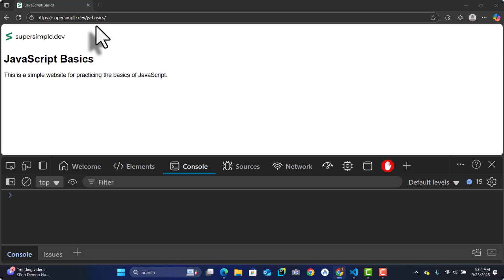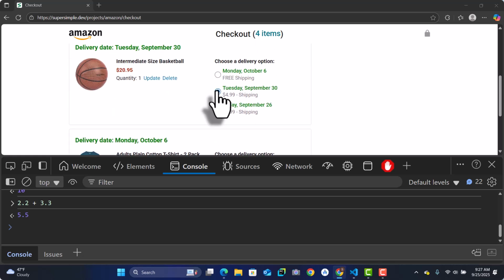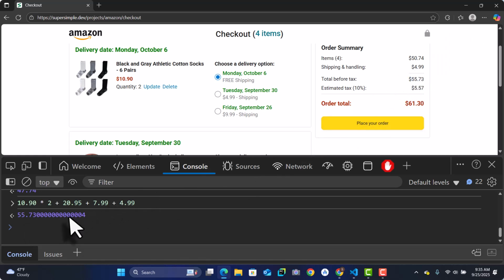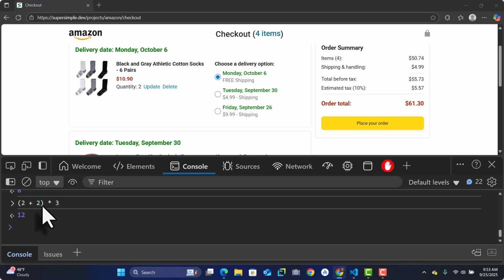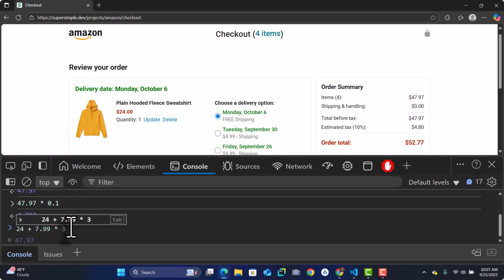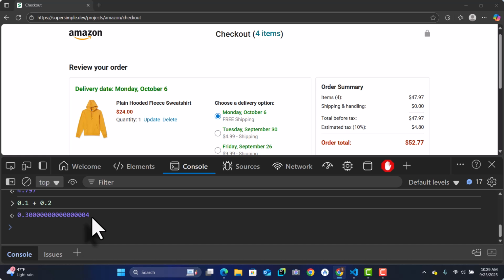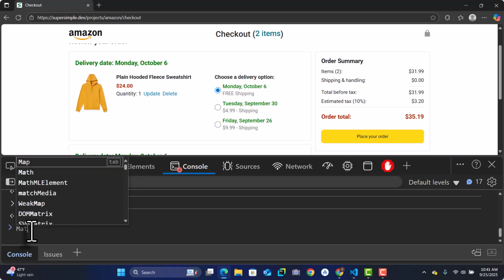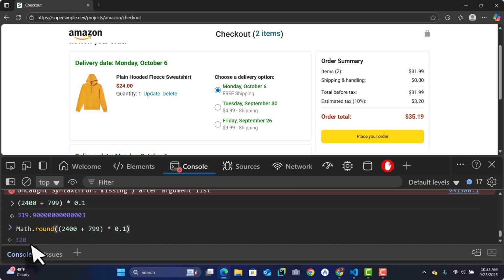Numbers and Math in JavaScript Tutorial